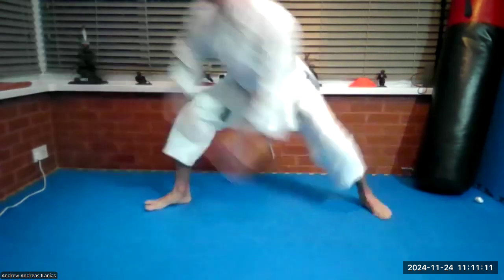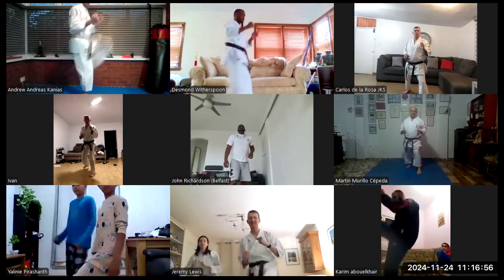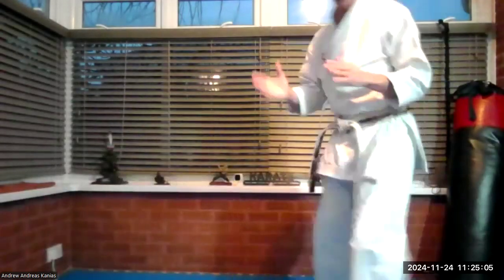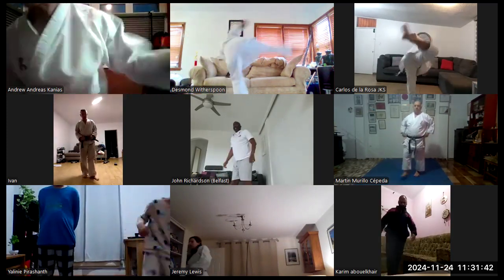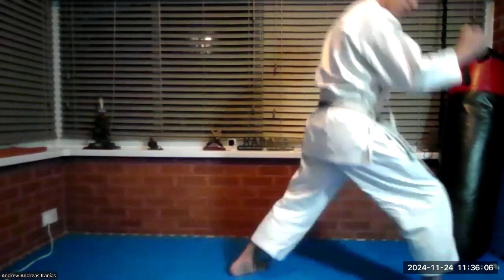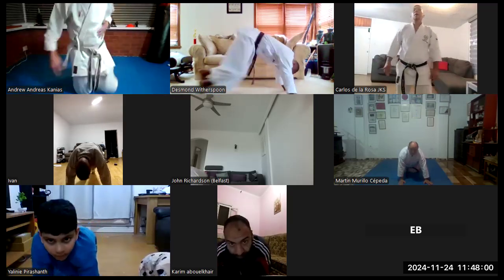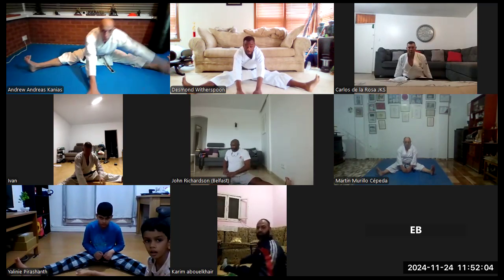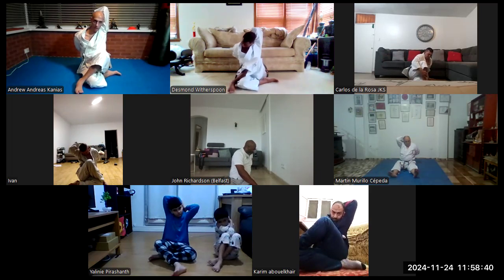This is an online class I took for Sunday Budo Session Group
This online session is a class working mainly on kicks and improving kicks.